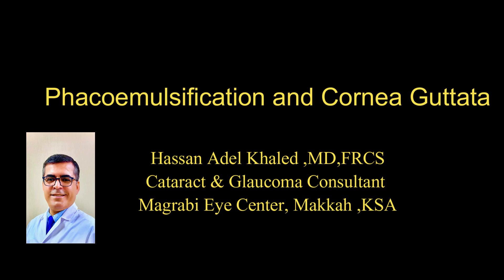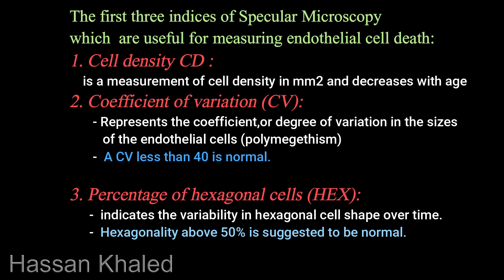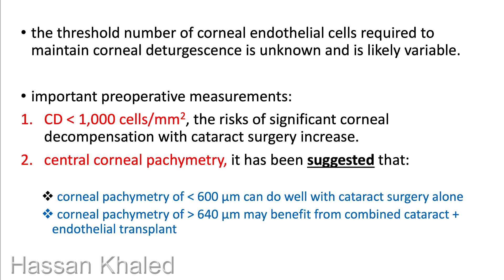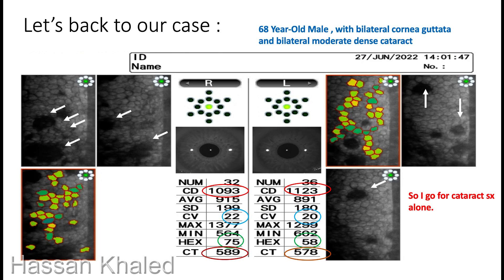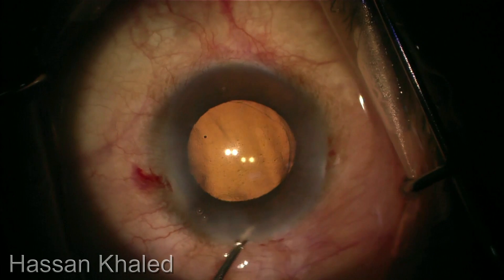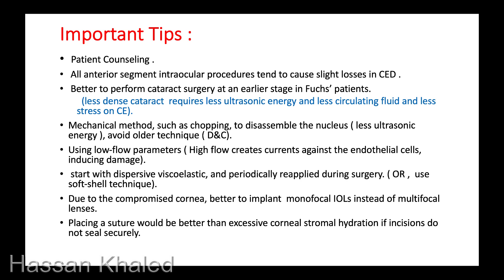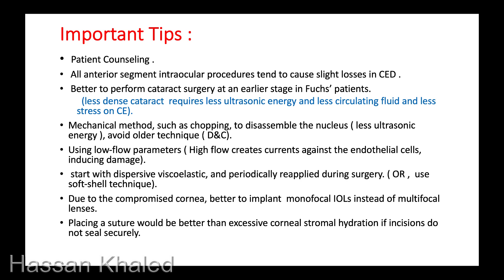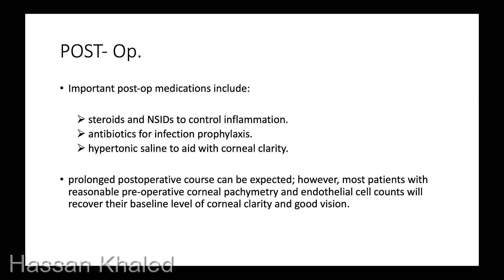Phacoemulsification and Cornea Guttata.